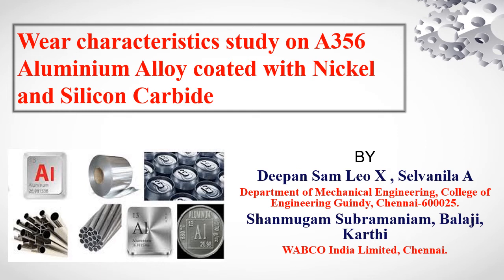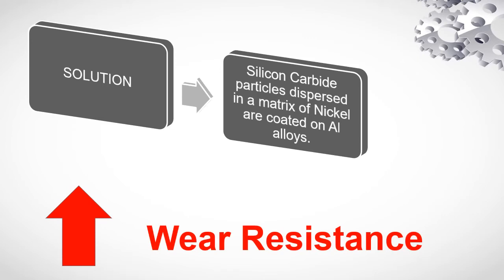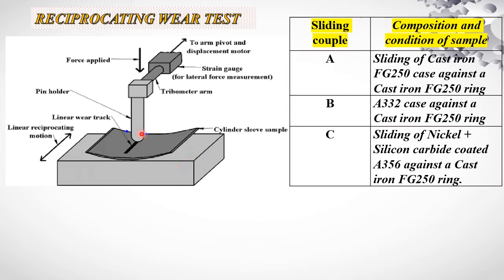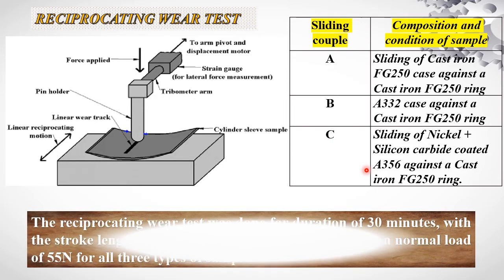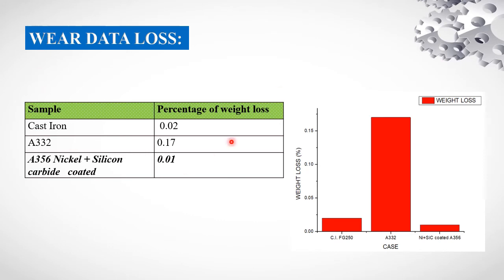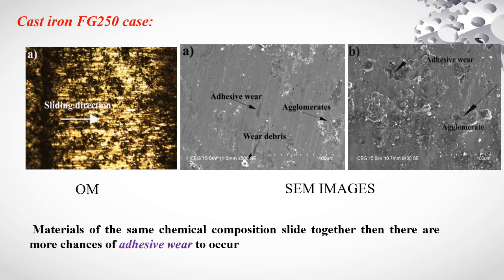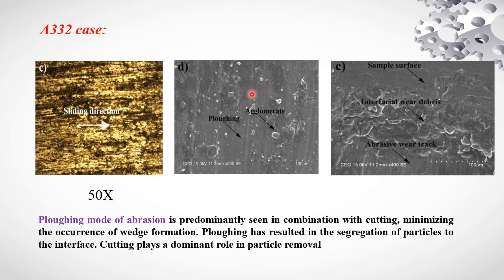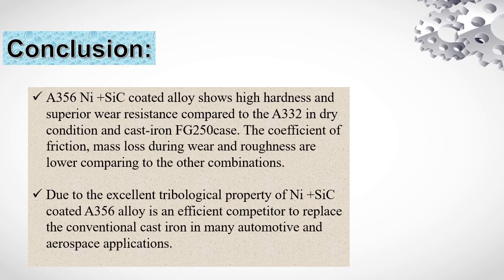BTTD Video Deepan Sam Leo